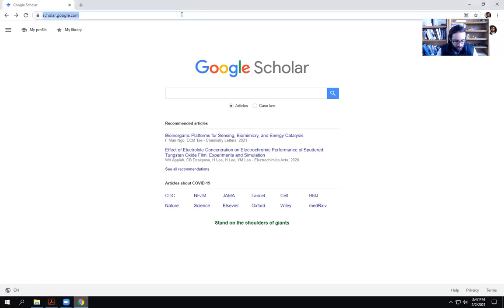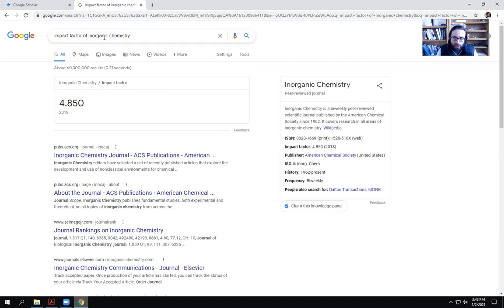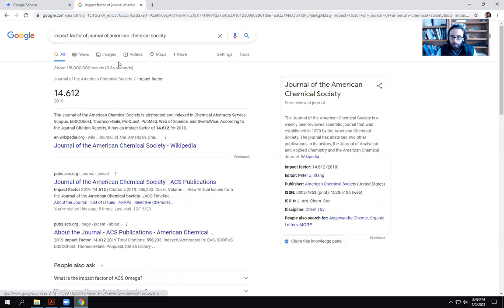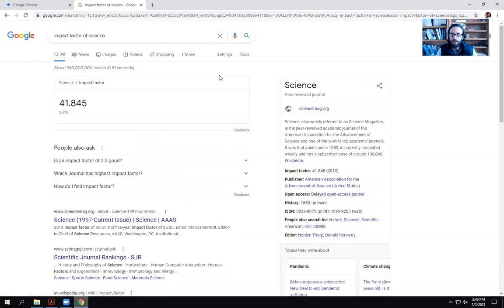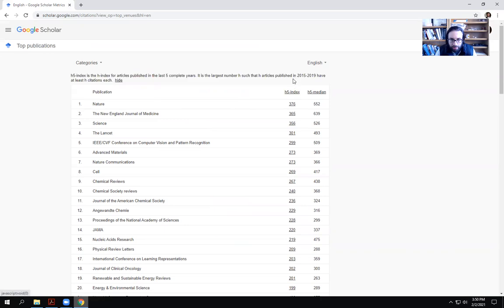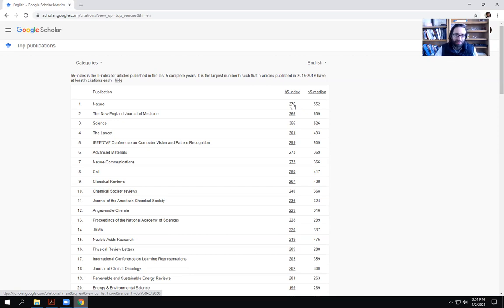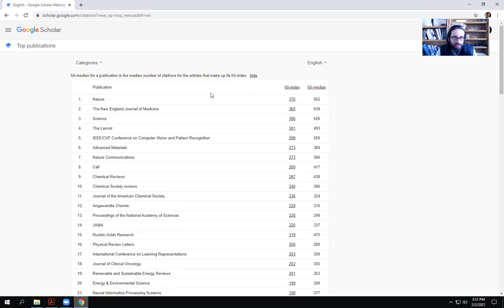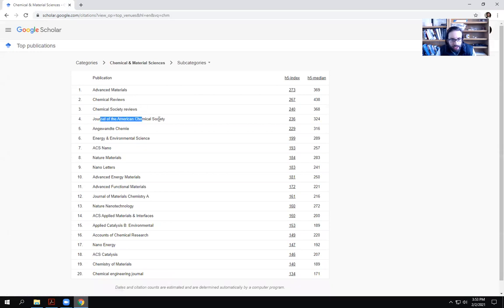Impact Factors of Journals